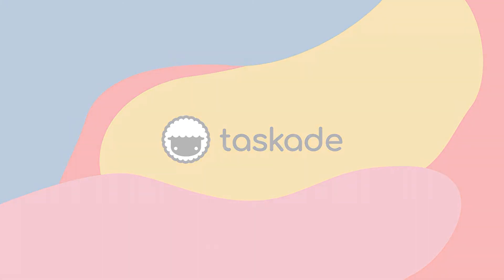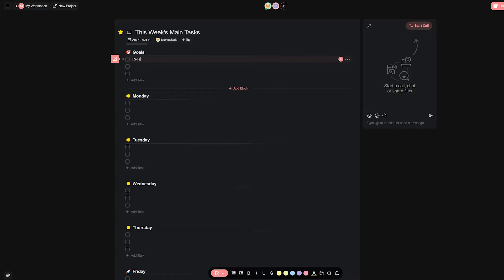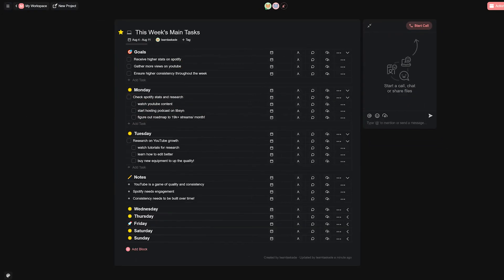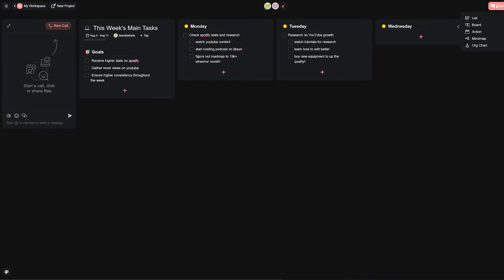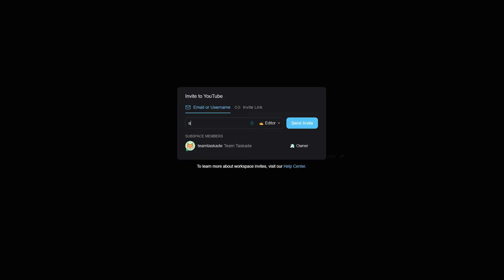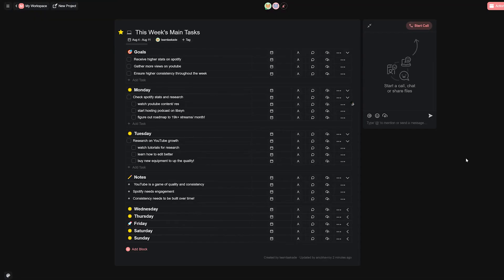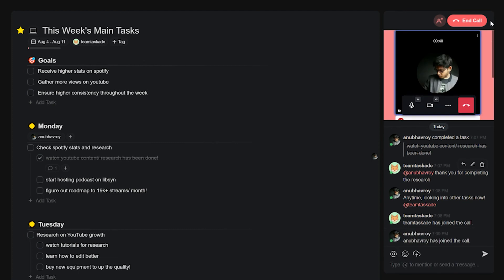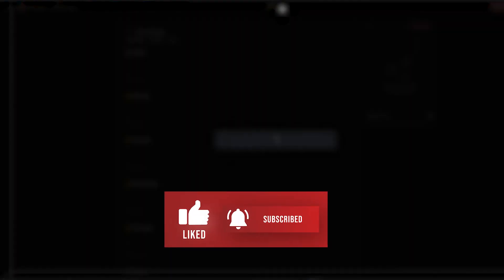Getting things done faster With Taskade!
Hello everyone and welcome back to Taskade. In today’s video, we will be maximizing productivity and showing you and your team how you can get things faster. Let’s jump right into it.
Our key features that let you achieve goals faster include:

i) Cascading tasks with unlimited hierarchy
ii) Industry-standard views to visualize data differently
 iii) Real-time collaboration among teammates

Download Taskade for iOS, Android, Chrome, Firefox, Microsoft Edge, Windows, Linux, Mac